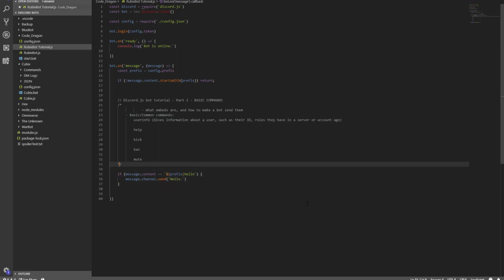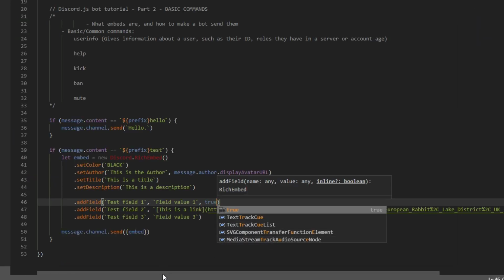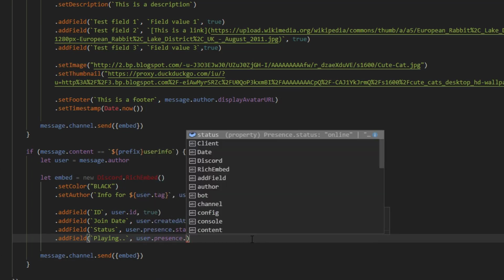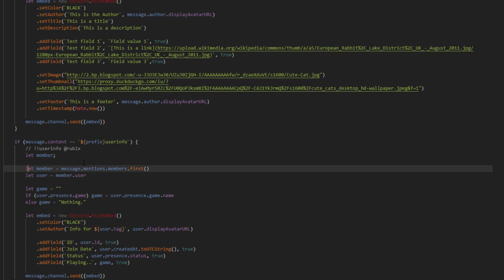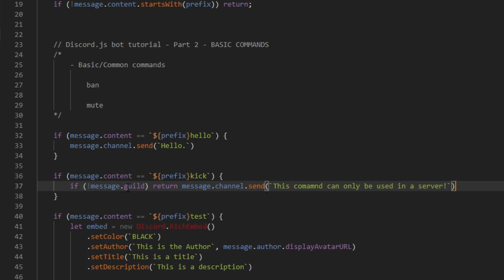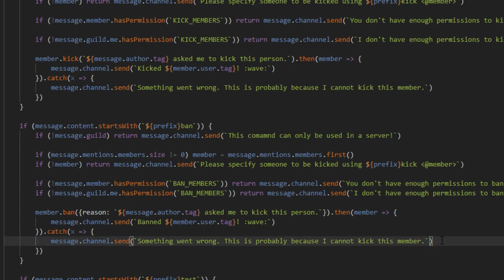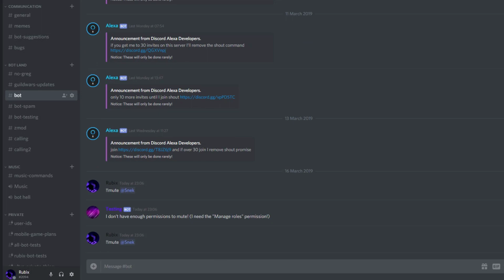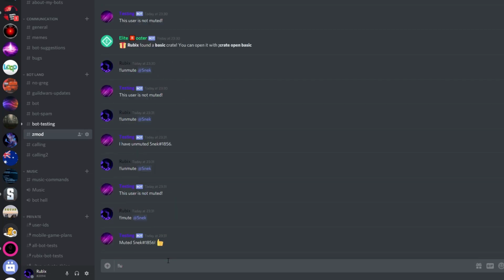Javascript Bot Tutorial (Discord.js) | Episode 2 | Common Commands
The second episode on making Discord Bots using the discord.js library and Discord's API.
In this episode I teach a few basic commands and how embeds work. (Mute, ban, kick, help, userinfo)

Code found at my Github Page:
What are embeds? - 0:59
Making an embed - 1:30
'userinfo' command - 12:18
'help' command - 29:12
'kick' command - 32:11
'ban' command - 38:32
'mute' command - 42:41
Finishing notes - 57:02

Find me on the official Discord server for one on one help

I'm still experimenting with best ways to make videos and how to make them informative and concise, so any feedback or suggestions you have, even if it's blatant criticism, I encourage you to voice it in the comments or our Discord Server.